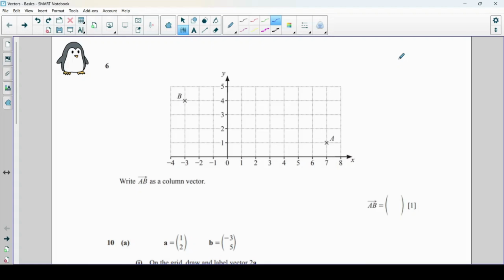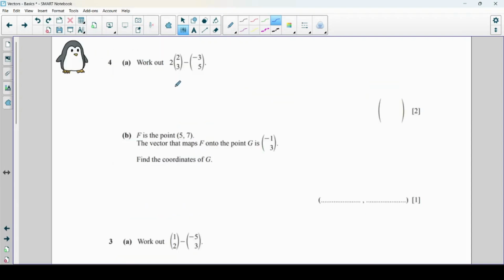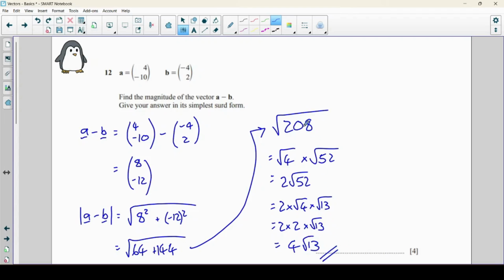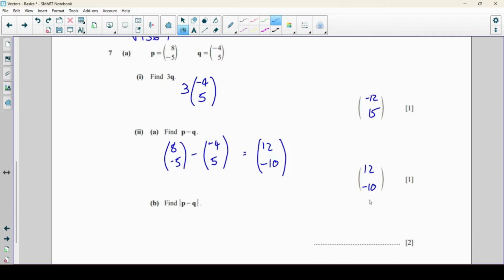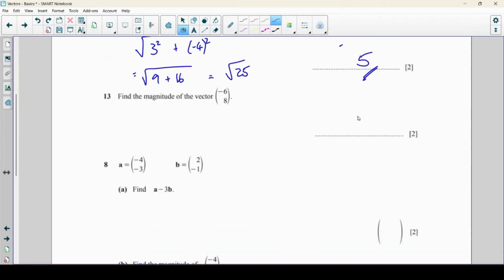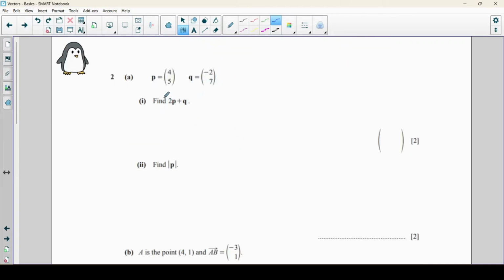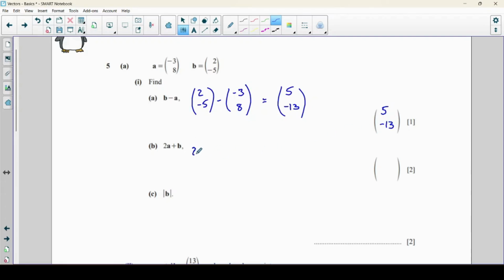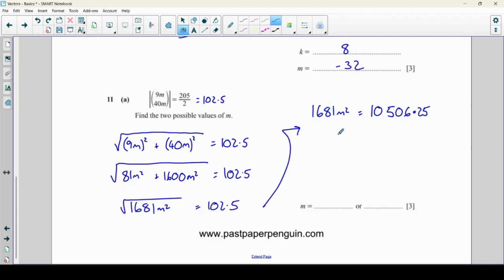Vectors: The Basics (Cambridge IGCSE 0580)